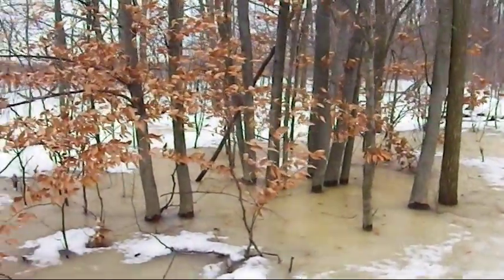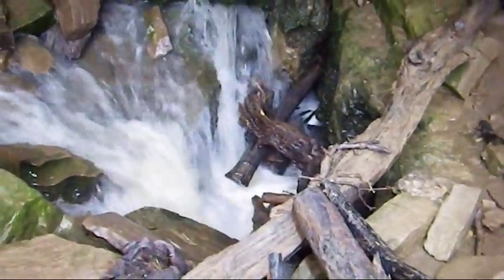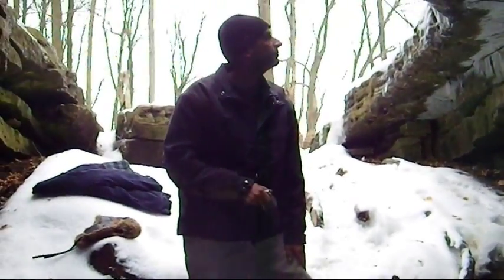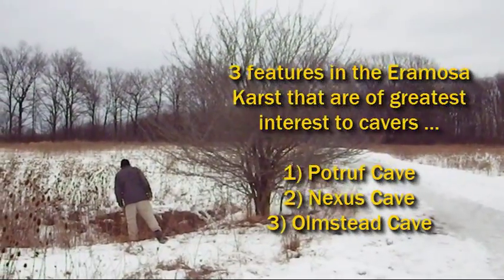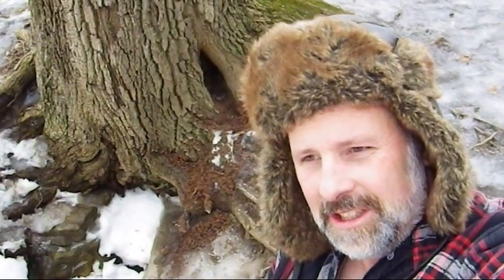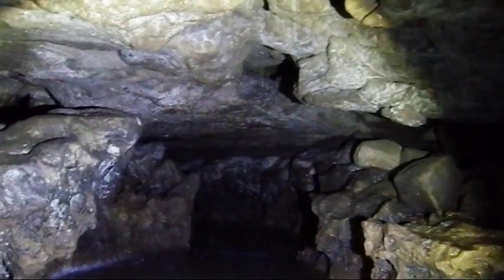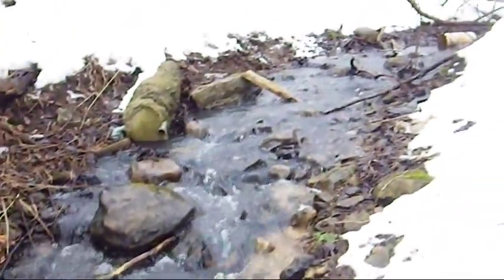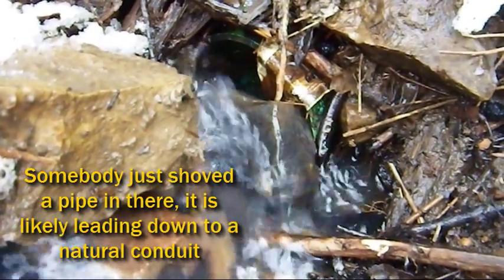Eramosa Karst, Hamilton, Ontario - Karst development in natural, living, flood (FOTEK)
A winter visit to the Eramosa Karst in Hamilton Ontario reveals the development of karst landscape in a natural flood condition, the environment in which the rock erodes and caves form beneath the surface. Thanks to FOTEK, this area has been preserved.